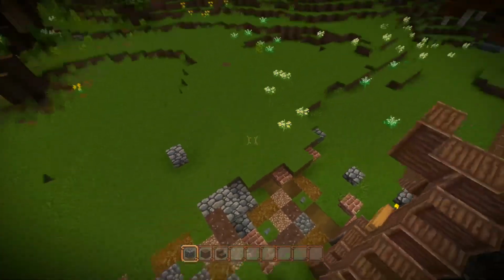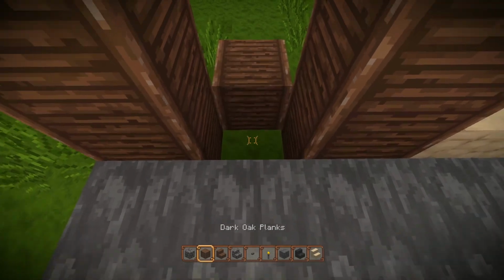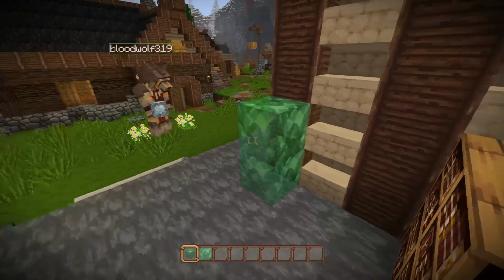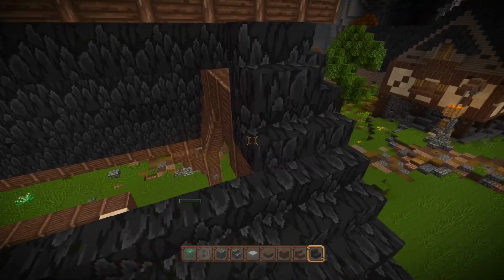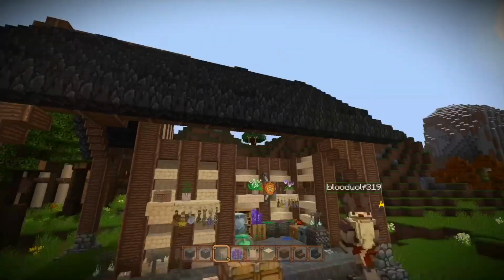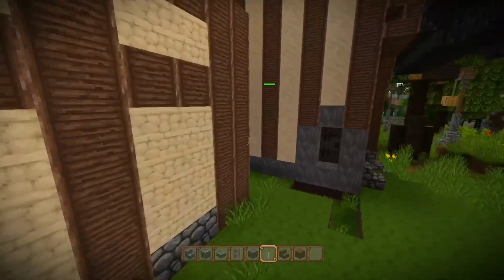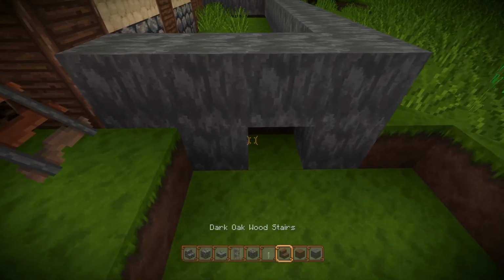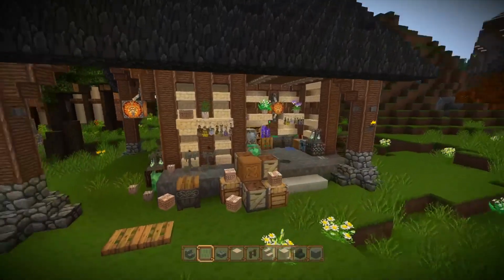Minecraft: Let’s Build a Medieval Town part 5 “Potion Shop”!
Back again with part 5 of our epic let’s build medieval series! You guys voted and we delivered! I really hope you guys enjoy!

Intro: Renderforest.com